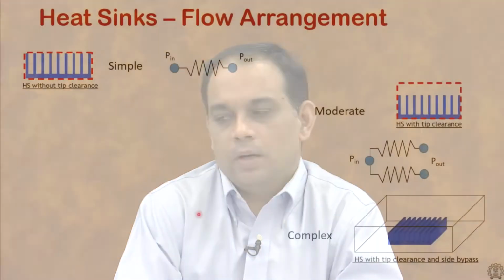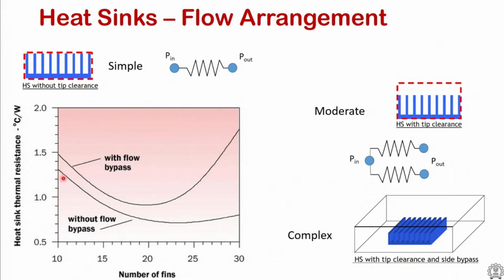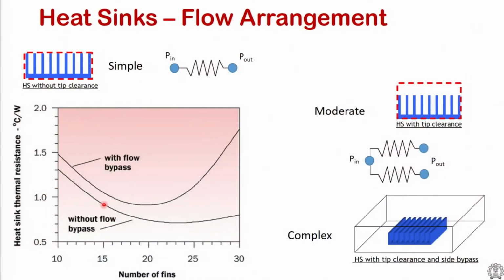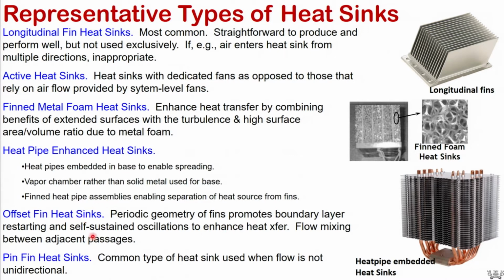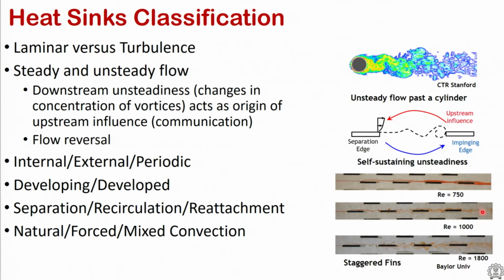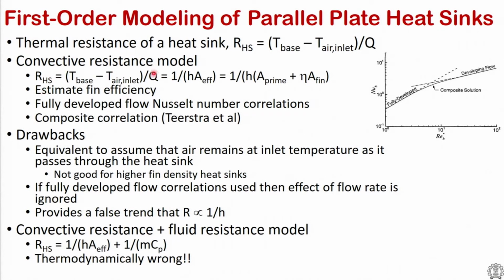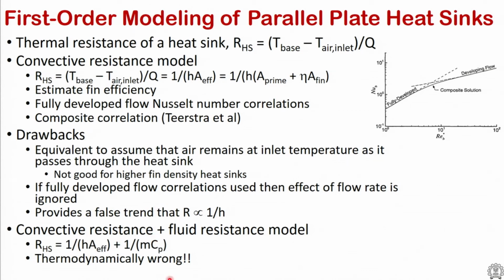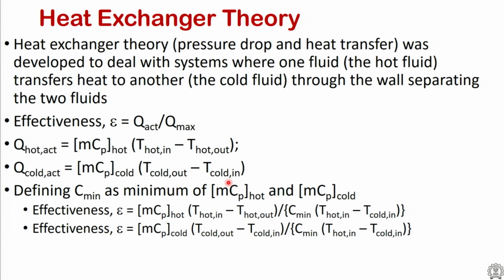Arpit Lec 63